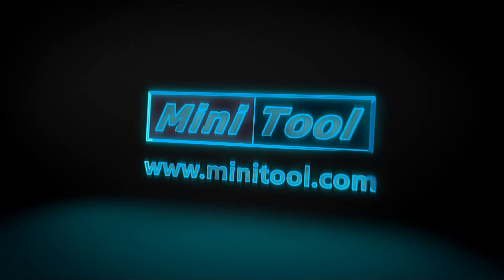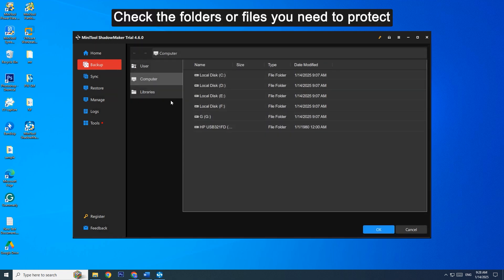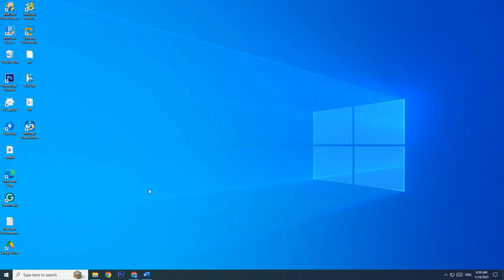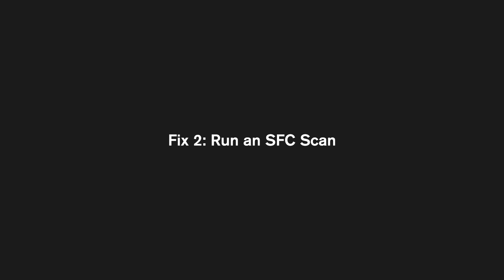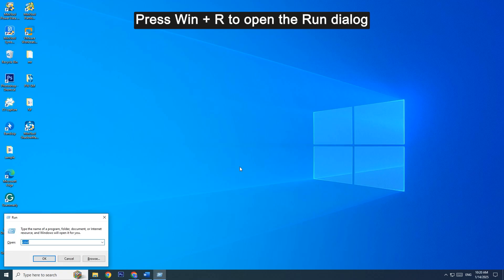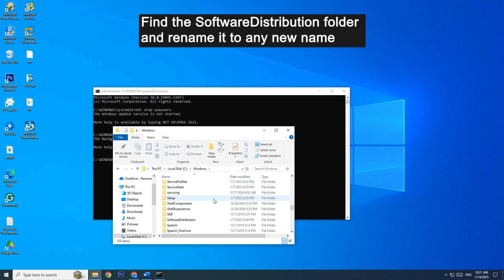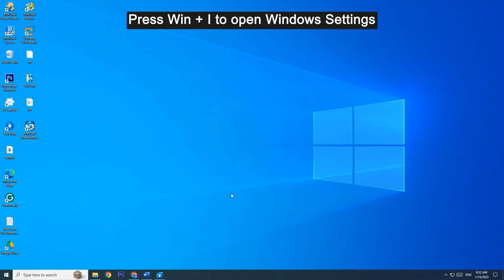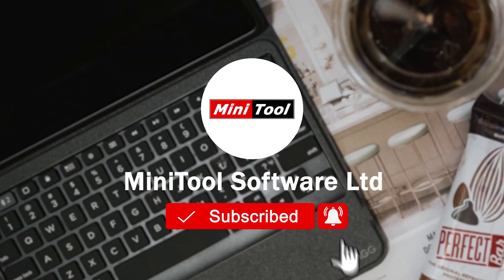How to Fix Windows Update Error Code 0x8007041D?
How to fix Windows Update error code 0x8007041d? You can refer to our post Try these solutions one by one to solve the problem.
Preparation: Back up Valuable Data with MiniTool ShadowMaker (0:13-1:17)
Fix 1: Run the Windows Update Troubleshooter (1:18-2:04)
Fix 2: Run an SFC Scan (2:05-2:37)
Fix 3: Rename the Software Distribution Folder (2:38-4:08)
Fix 4: Reset the Time and Date (4:09-4:42)